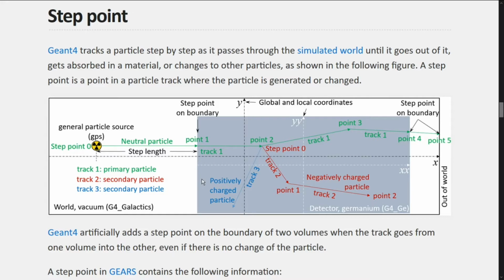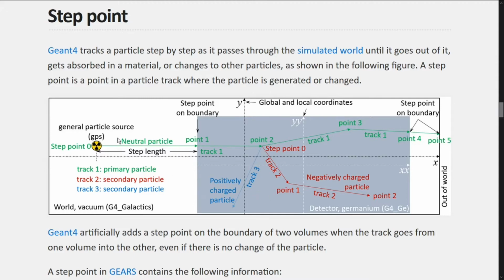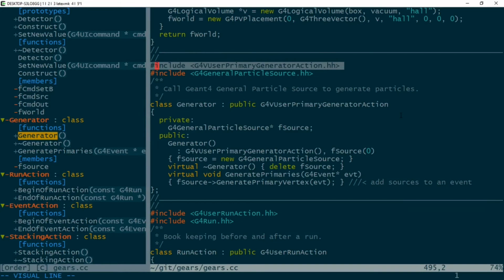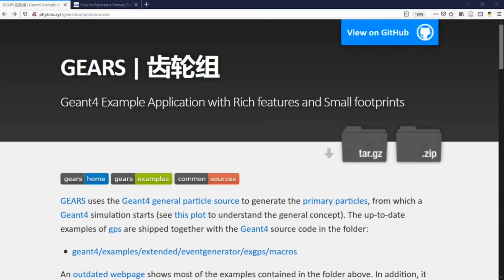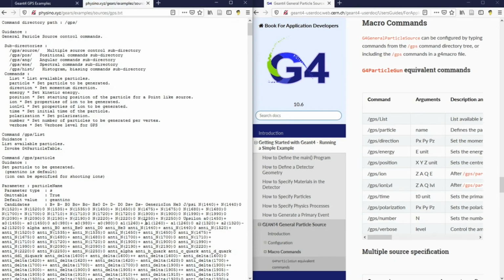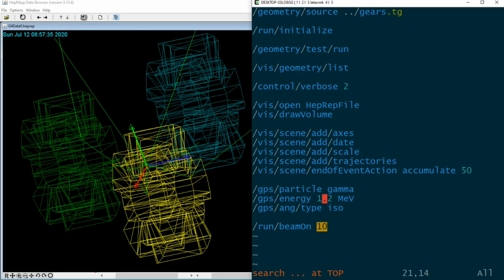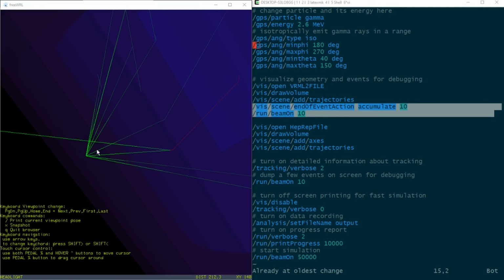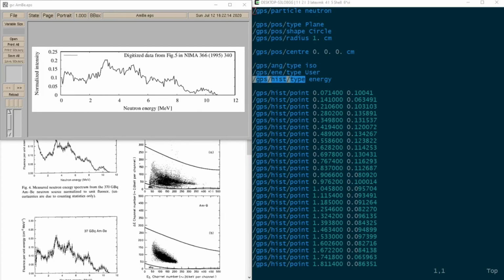Howto Start Simulation with Primary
A Geant4 simulation starts with the generation of primary particles. General particle source in Geant4 is a great tool to achieve this. References